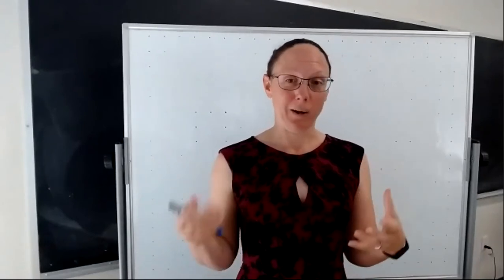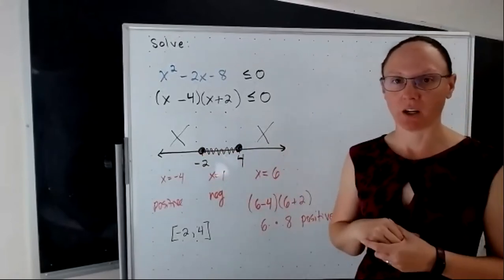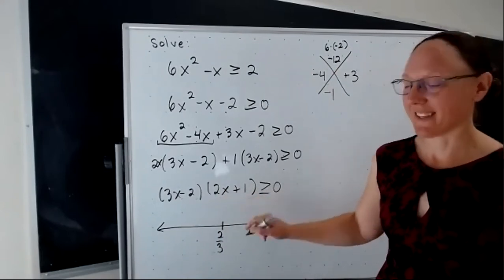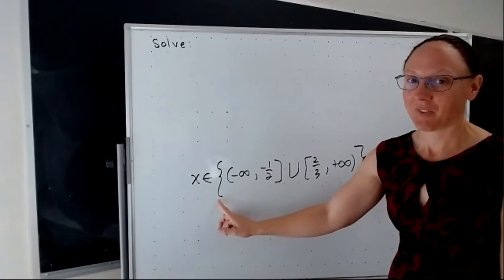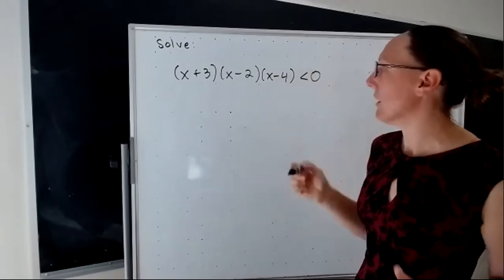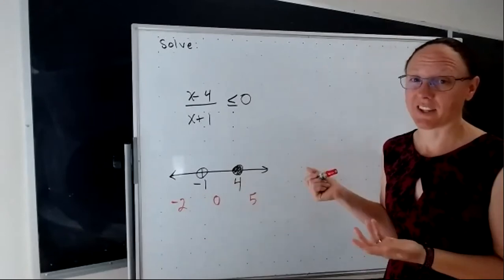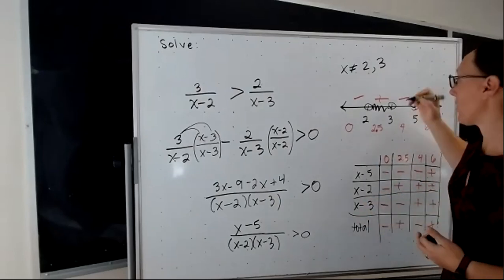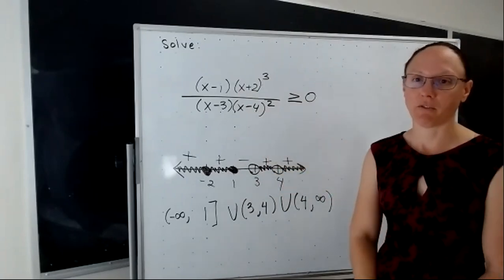Some examples of solving non-linear inequalities (full class, no edits)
STEP MATD with Sara
24 August 2021
Class O
Solving non-linear inequalities, full class not edits